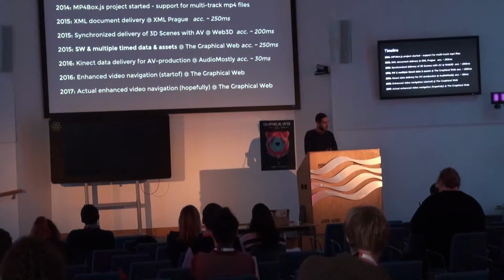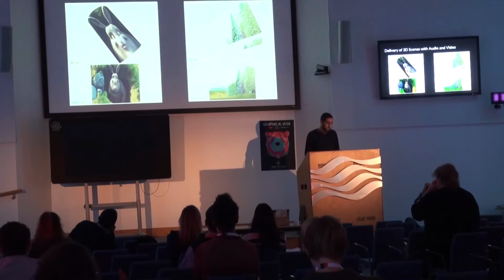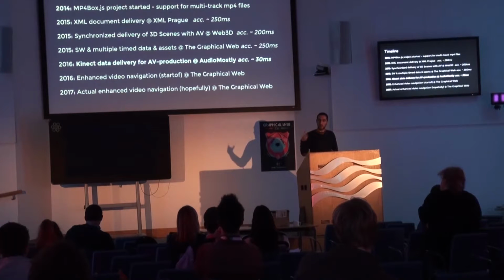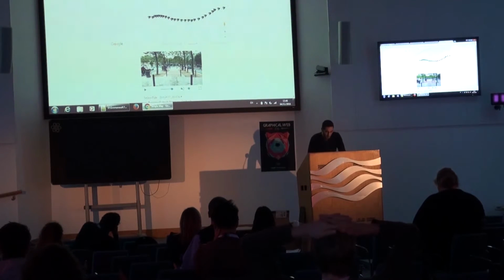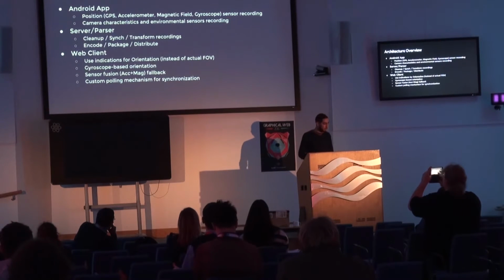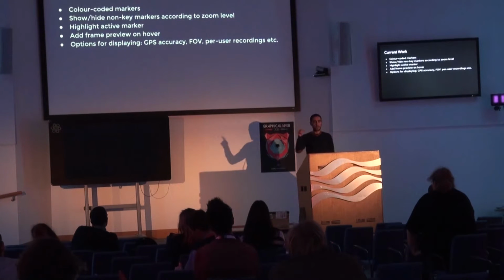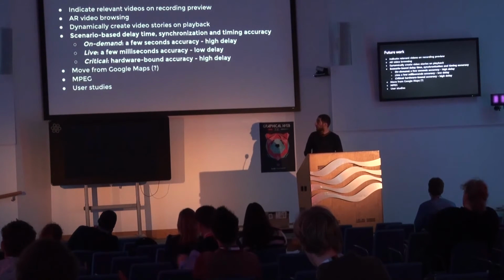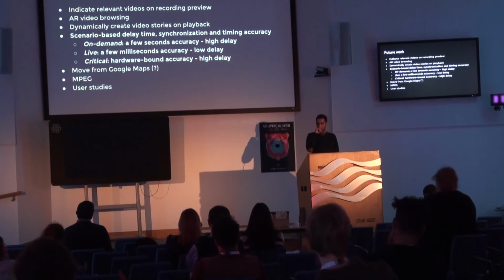Emmanouil Potetsianakis - Video Navigation @ Graphical Web 2016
Emmanouil Potetsianakis from Institut Mines-Télécom, France, talks about enhanced video navigation @ Graphical Web 2016